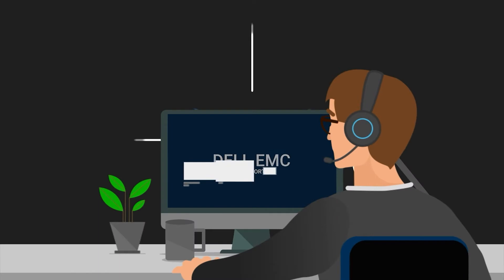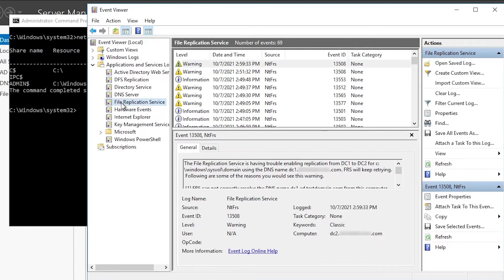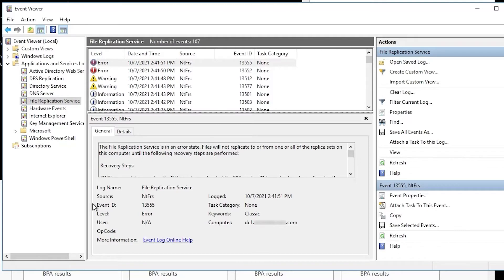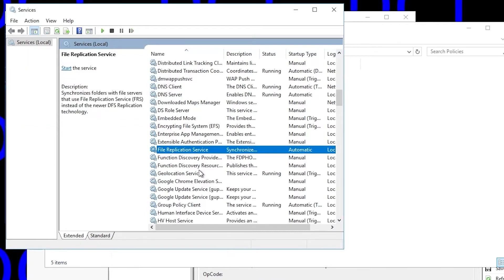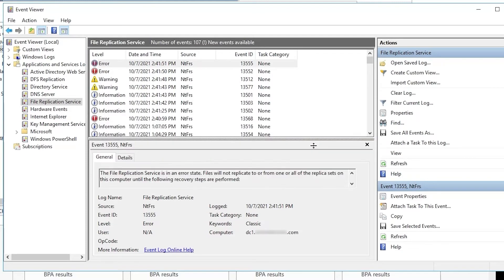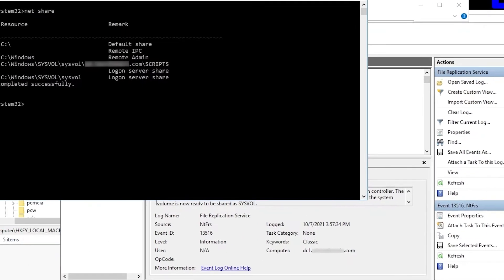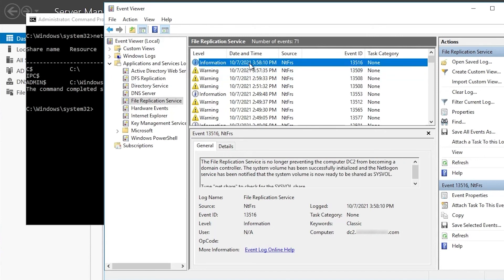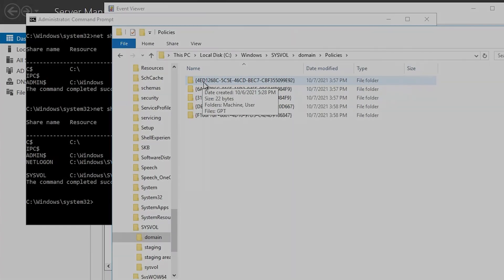Authoritative Sync of SYSVOL Data Using FRS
This video illustrates how to perform an authoritative sync of SYSVOL data that's being replicated by the now-deprecated FRS.

Regedit path: HKLM\CCS\Services\NtFrs\Parameters\Backup/Restore\Process at Startup